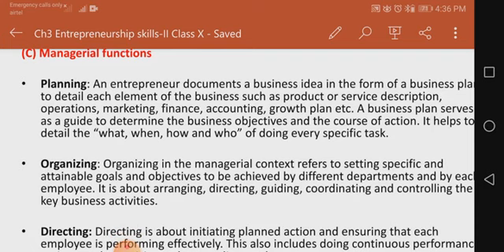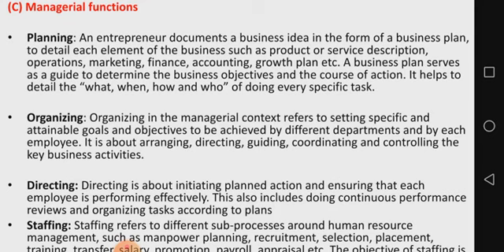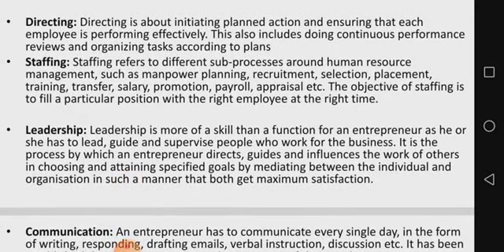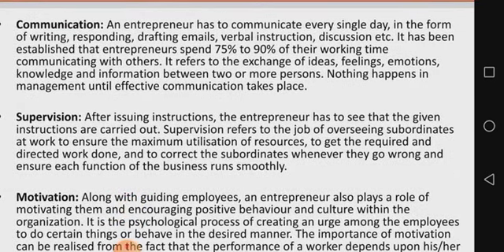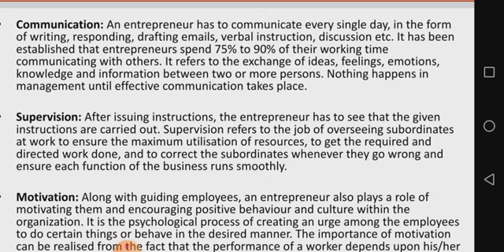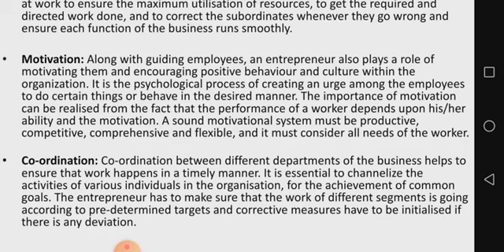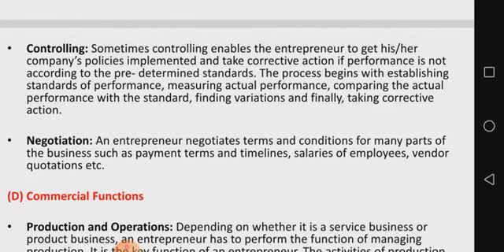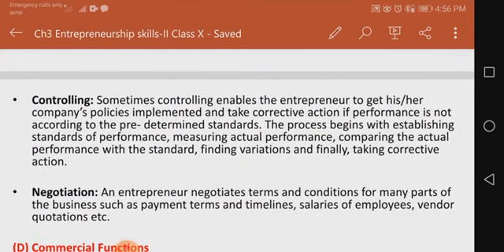Ch3. Entrepreneurship Skills Lect 4 (Class X)